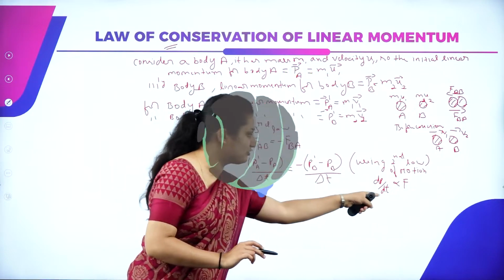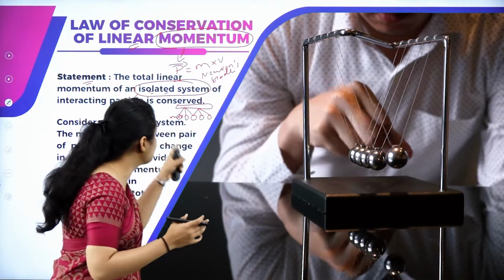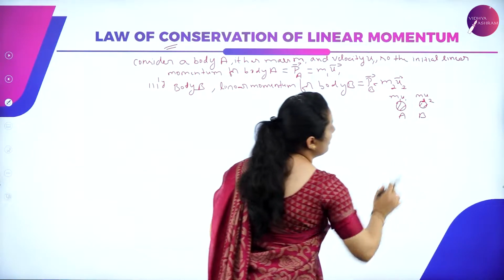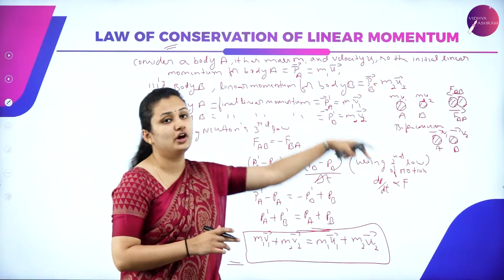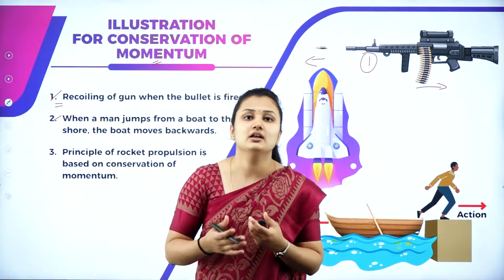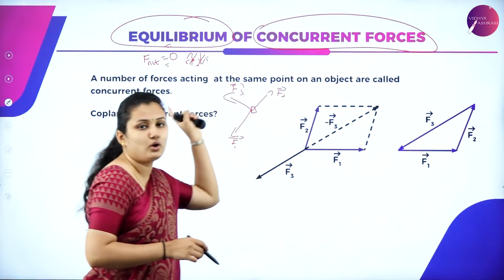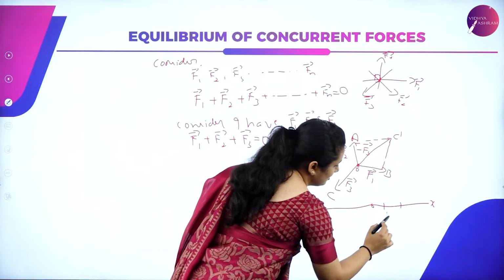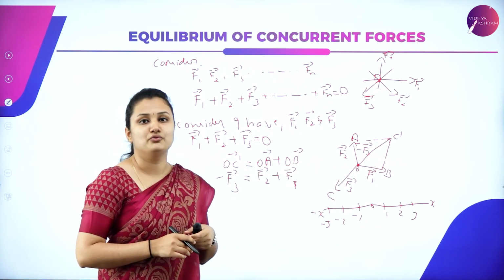DAY 19 | PHYSICS | I PUC | LAWS OF MOTION | L3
Class : I PUC
Stream : SCIENCE
Subject : PHYSICS
Chapter Name : LAWS OF MOTION
Lecture : 3